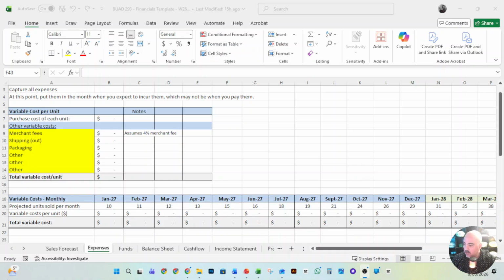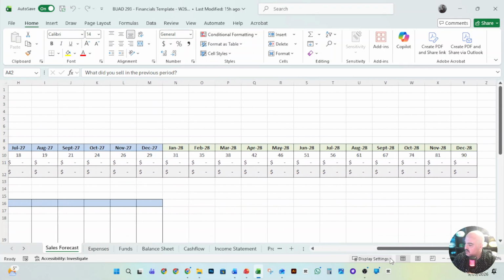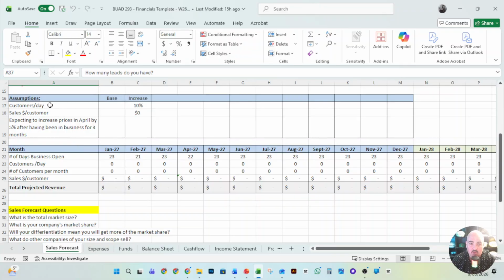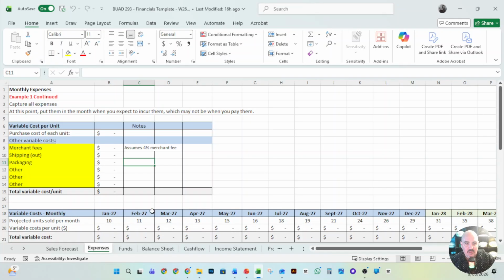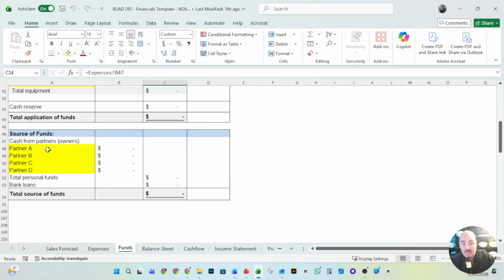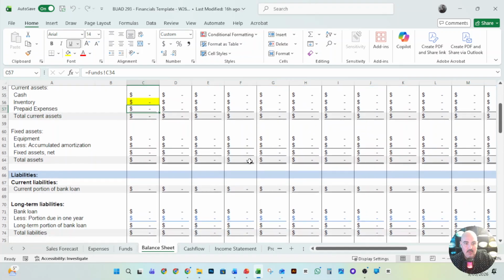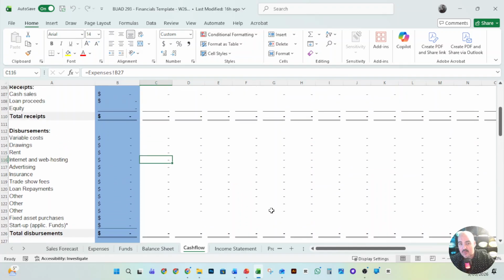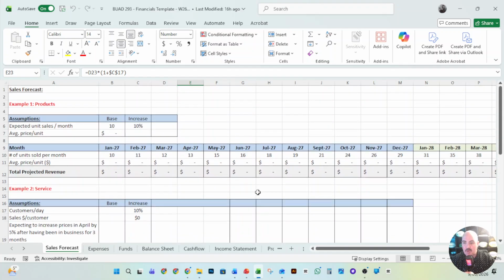BUAD 293 - Financial Documents Template